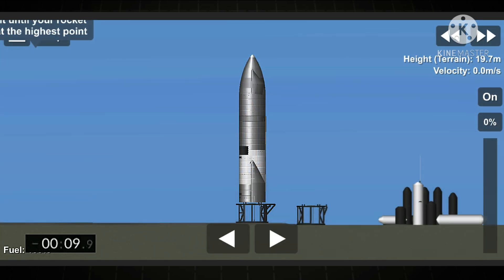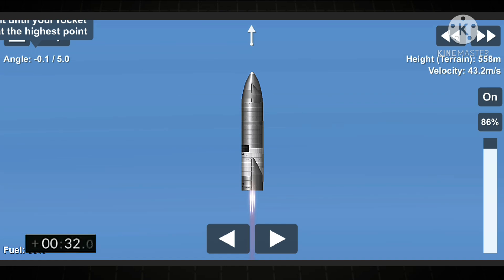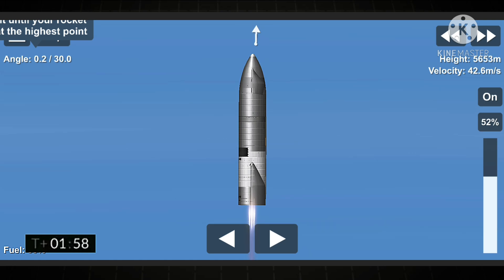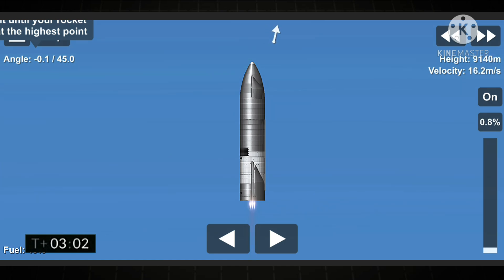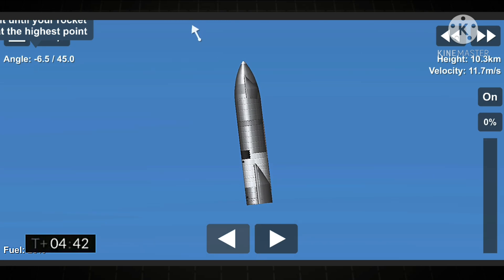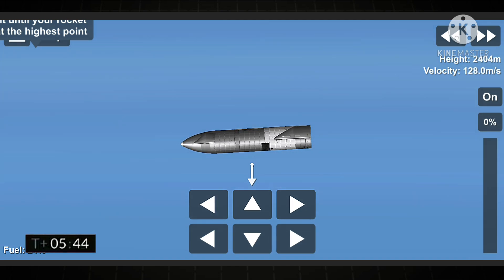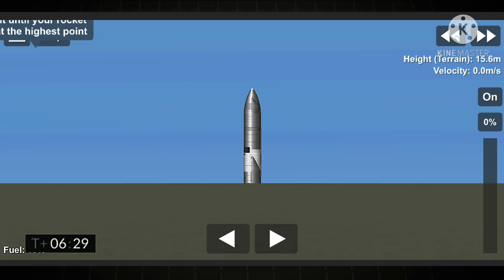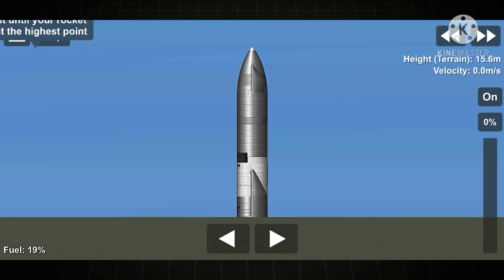Starship | SN10 | Hight-Altitude Flight Test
On Wednesday, March 3, Starship serial number (SN10) successfully completed SpaceX’s third high-altitude flight test of a Starship prototype from our site in Cameron County, Texas.

Similar to the high-altitude flight tests of Starship SN8 and SN9, SN10 was powered through ascent by three Raptor engines, each shutting down in sequence prior to the vehicle reaching apogee – approximately 10 km in altitude. SN10 performed a propellant transition to the internal header tanks, which hold landing propellant, before reorienting itself for reentry and a controlled aerodynamic descent.

The Starship prototype descended under active aerodynamic control, accomplished by independent movement of two forward and two aft flaps on the vehicle. All four flaps were actuated by an onboard flight computer to control Starship’s attitude during flight and enabled a precise landing at the intended location. SN10’s Raptor engines reignited as the vehicle performed the landing flip maneuver immediately before successfully touching down on the landing pad!

All of Information came from Official SpaceX Website

00:09    T-10 sec
00:20    Lift off
00:58    T+ 30 sec
02:30    3rd Engine Shutdown
03:19    SN10 in 8 KM
03:35    2nd Engine Shutdown
04:10    10km (Hovering)
05:00     Belly Flop Manuever
05:10     Descent
06:05     Engine Chill Less than 2km
06:19     Flip Manuever
06:28     Starts to Land
06:40     Touchdown
07:00     Outro
07:15     Recap

If you want to Join in SFS Main Server

SFS Official Reddit

Please also join in my Discord Server

I am giving free bps but DONT DM and BEG for Bps

If you want to download Spaceflighy Simulator 1.5

Sorry for not uploading this days, i am busy in school works

Next UP SN11